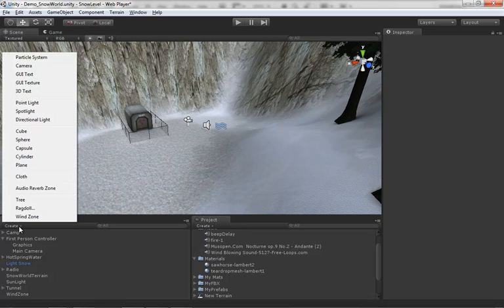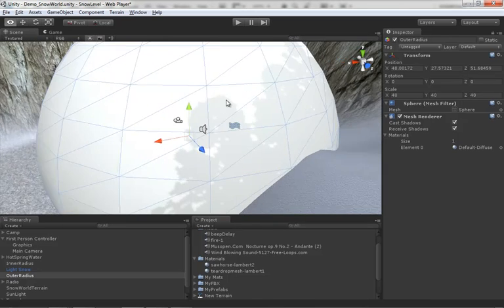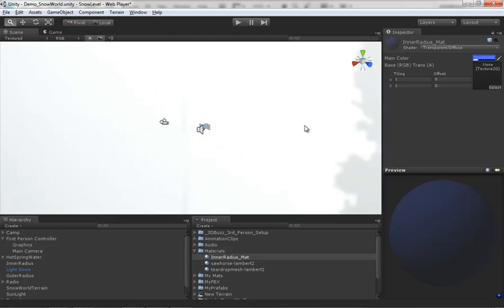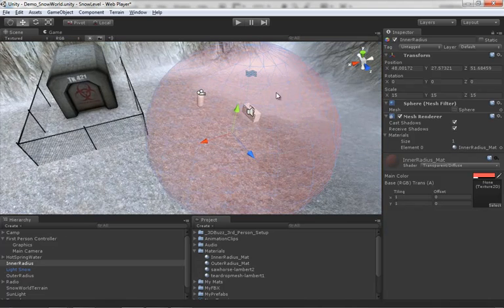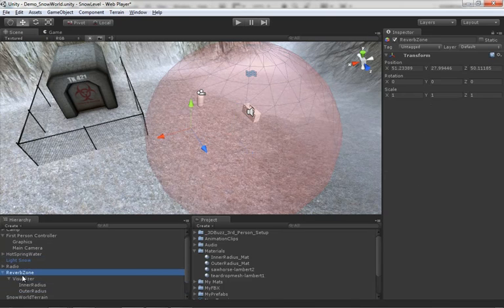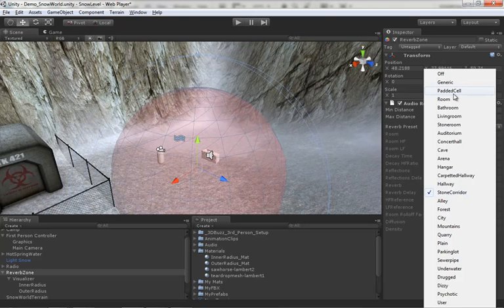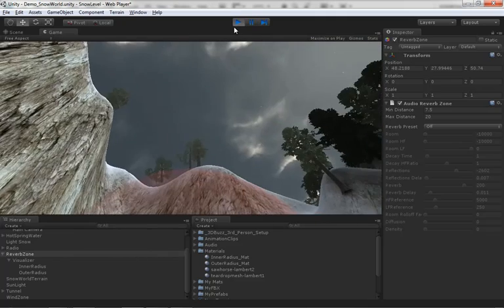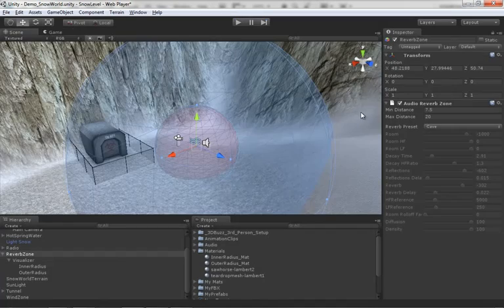🔴 Audio Reverb Zones • Audio • Unity Game Development for Beginners • Unity Fundamentals • (Pt. 213)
Learn Unity Game Development for Beginners - Audio - Audio Reverb Zones.

Audio Reverb Zones allow you to define a spherical area within which you can set an amount of echo (reverb) and fall off.